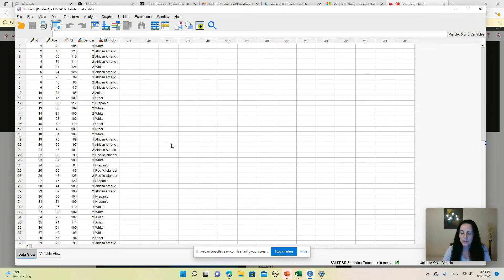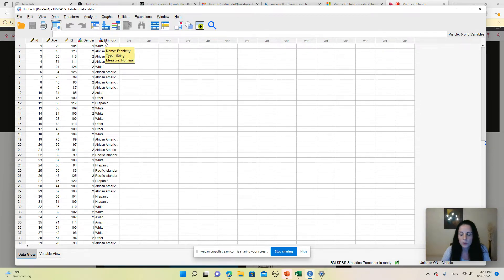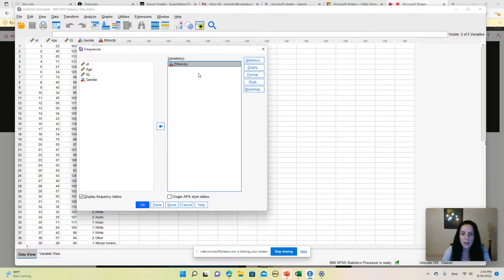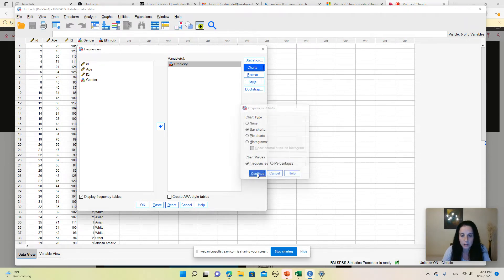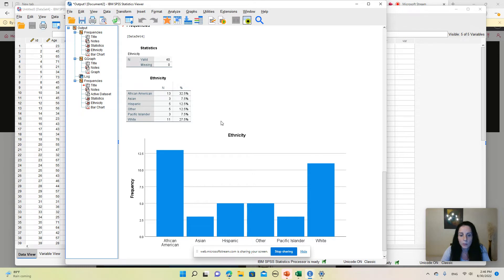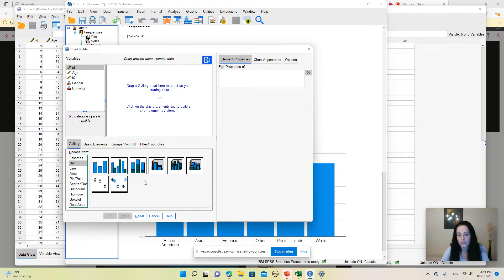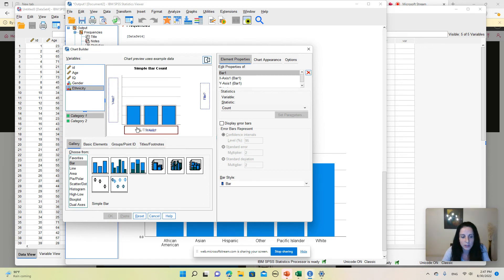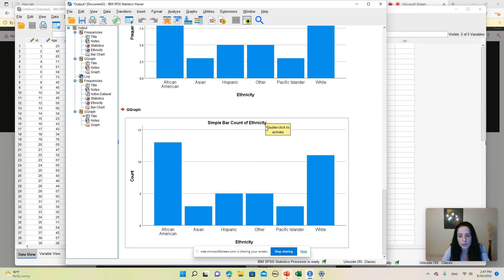Bar Charts in IBM SPSS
This video demonstrates how to create a bar graph using the IBM SPSS software.